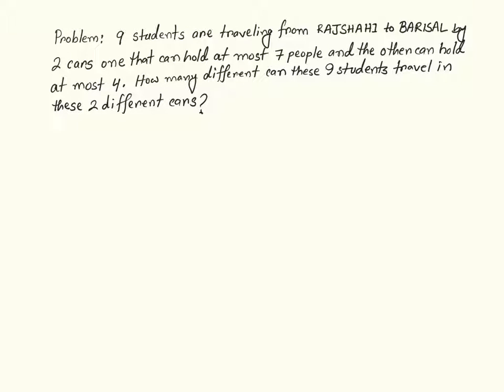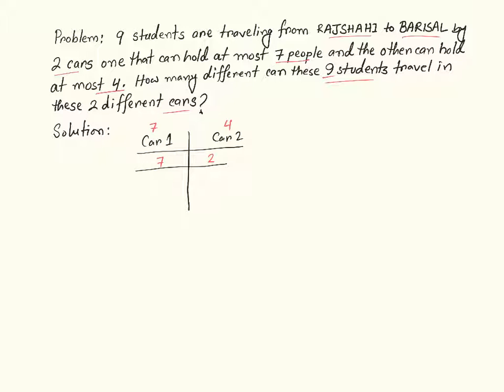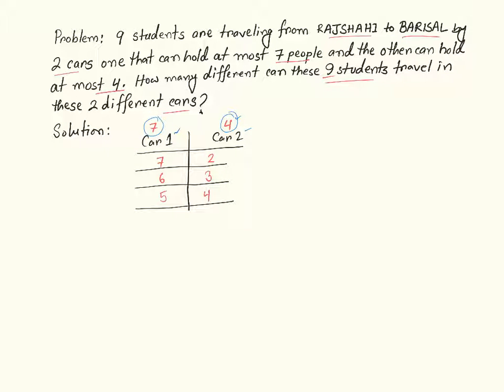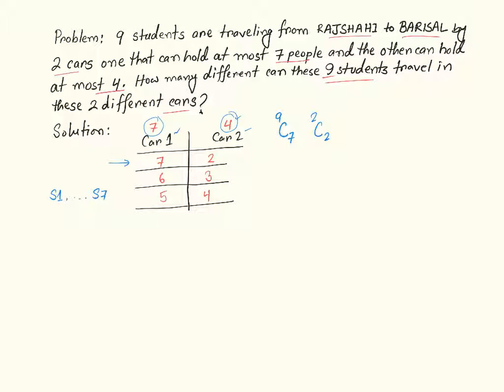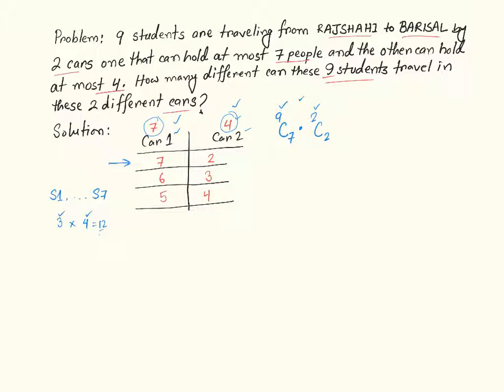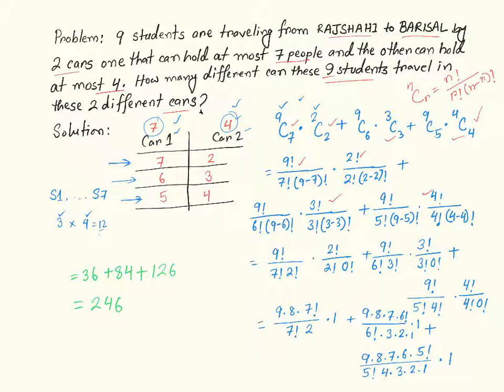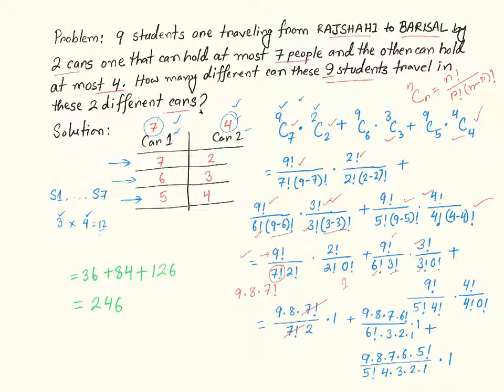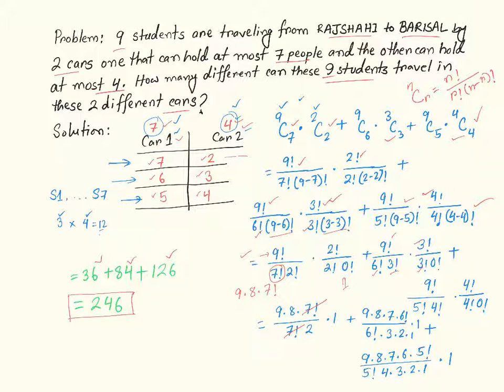combination of student travel